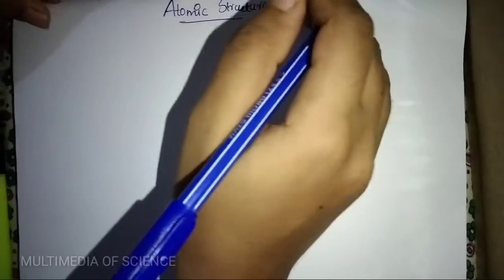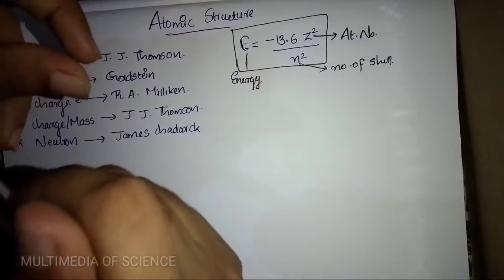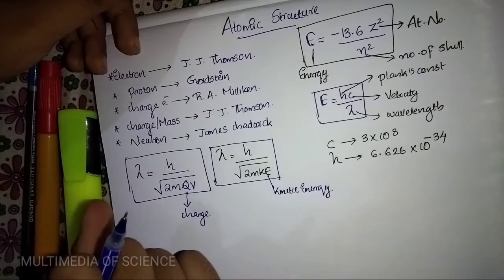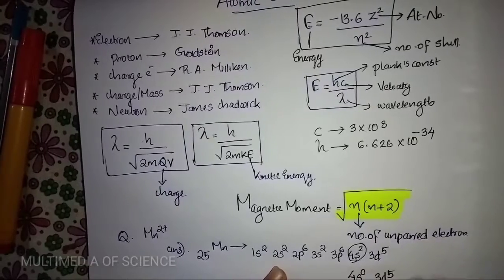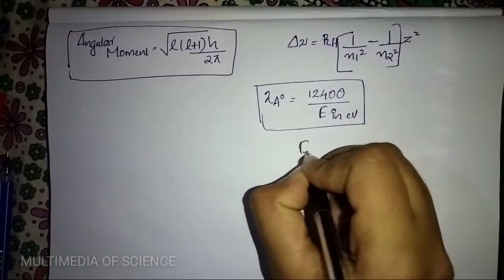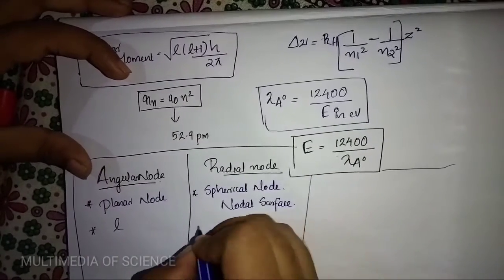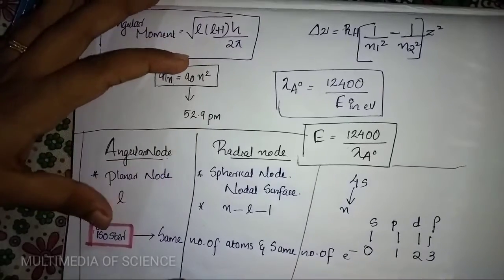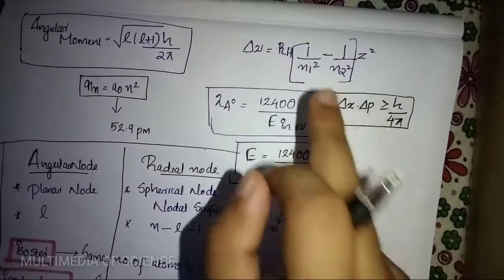ATOMIC STRUCTURE chemistry +1 EQUATIONS AND POINTS